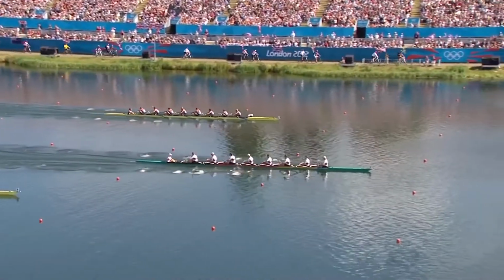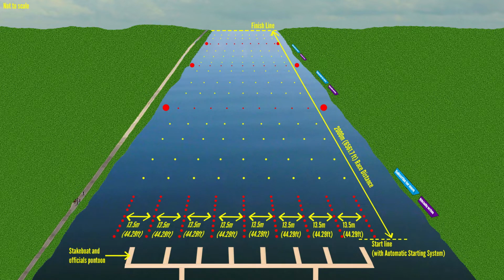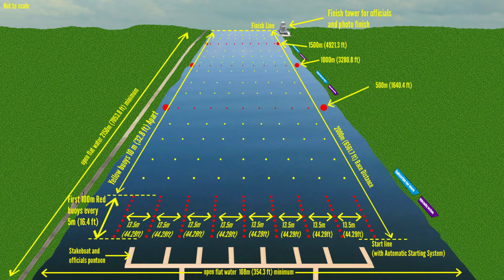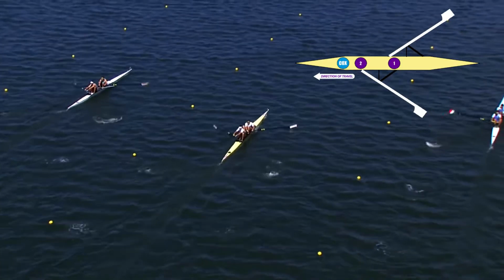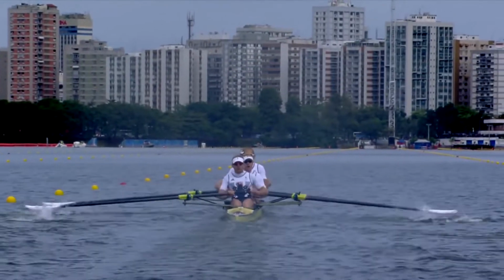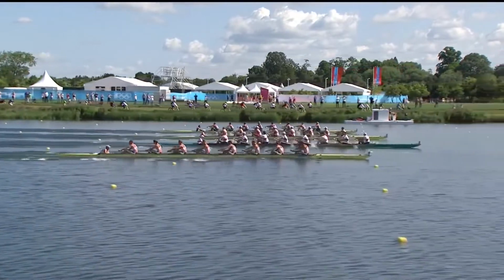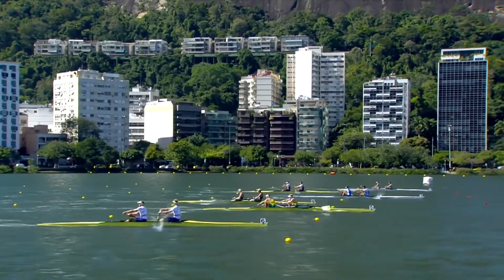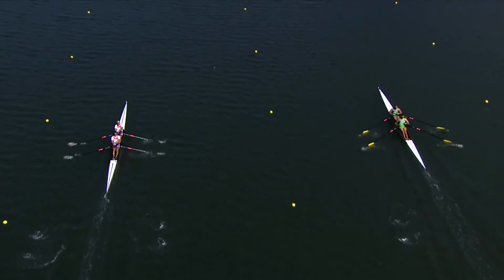The Rules of Rowing | Rowing Races Explained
The basic rules and regulations of rowing explained. Learn everything you need to know about the sport, whether you want to take part or just enjoy watching it on TV.

Chapters
0:00 - Intro
0:20 - What is Rowing?
0:38 - Rowing Course
1:18 - Rowing terms you should know
1:56 - Rowing boat types
2:53 - Rowing Starts
3:37 - What are the rules of Rowing?